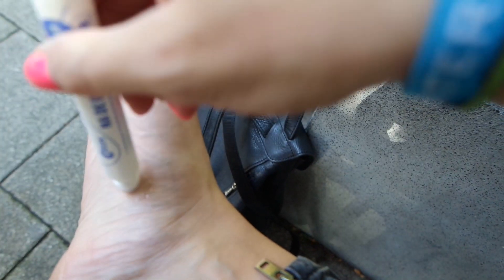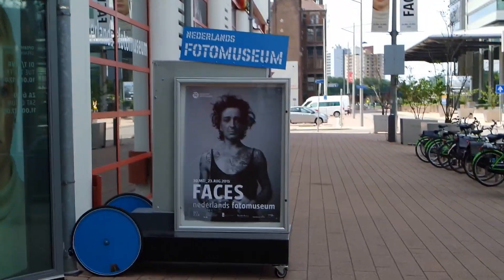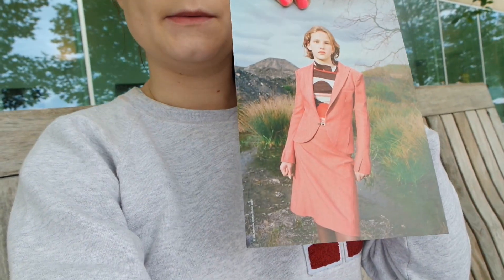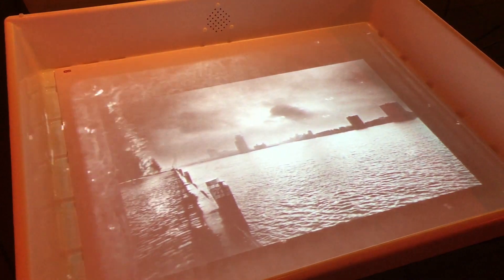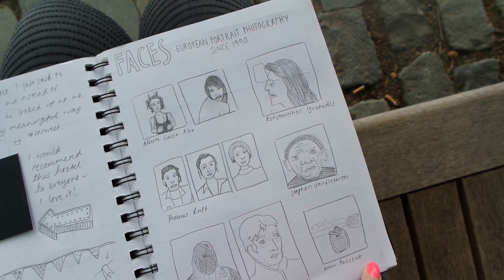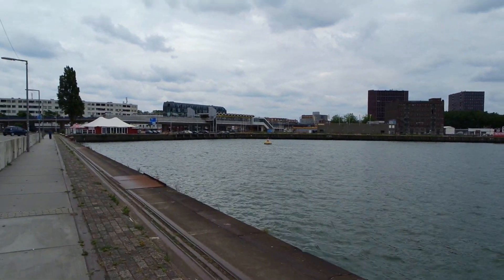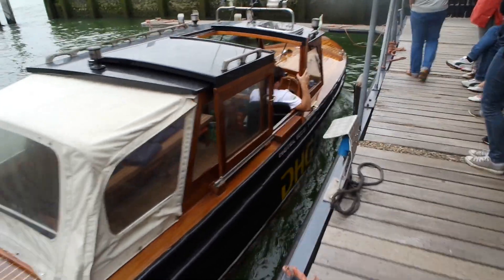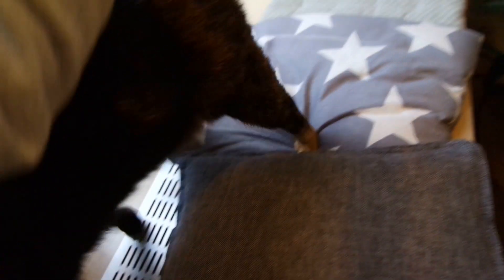Fotomuseum | Rotterdam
► Fotomuseum